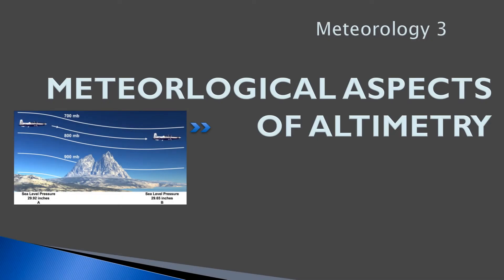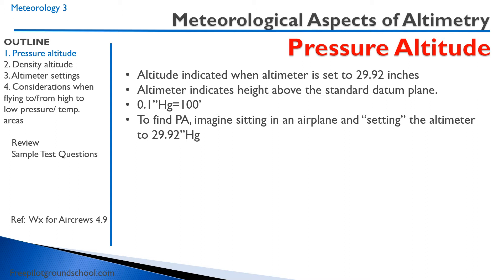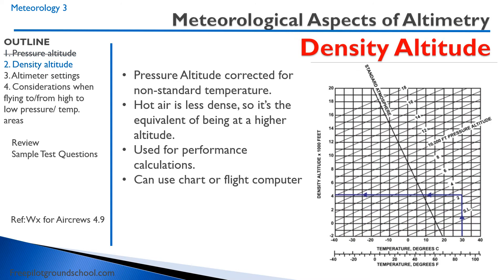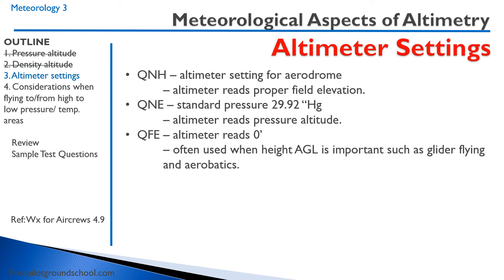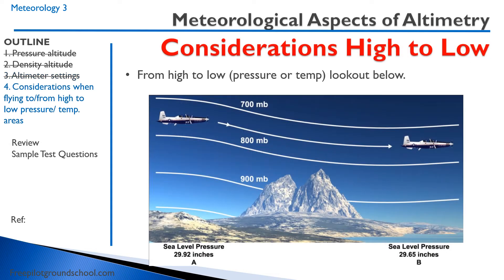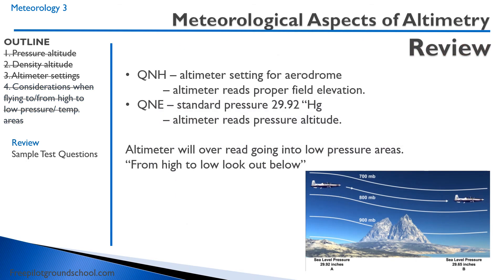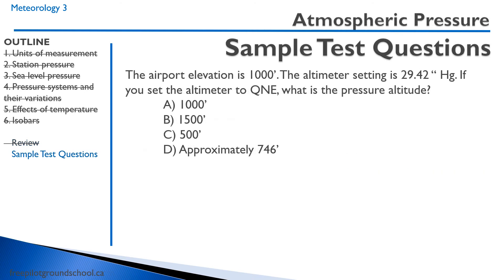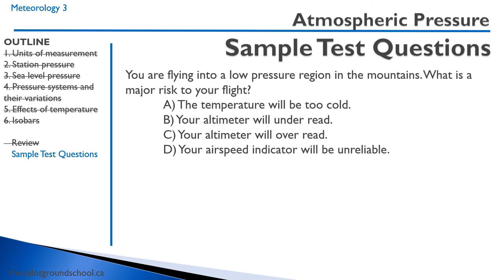Meteorology 3 - Altimetry